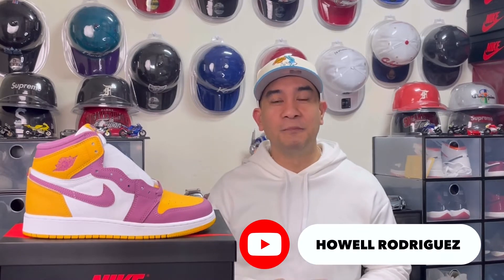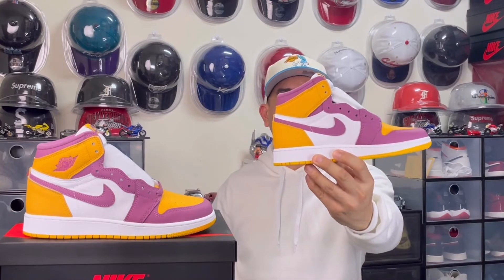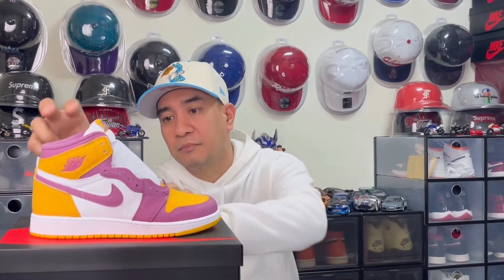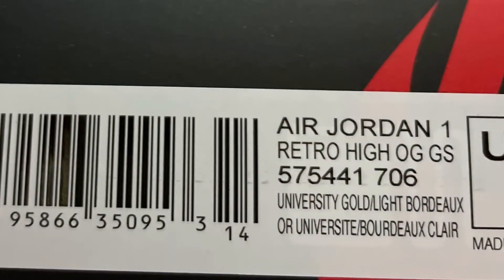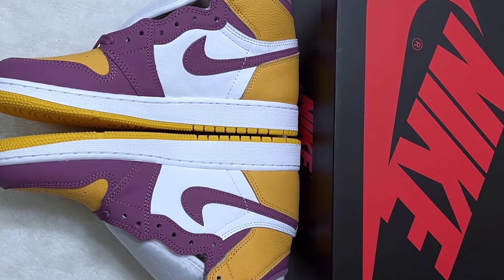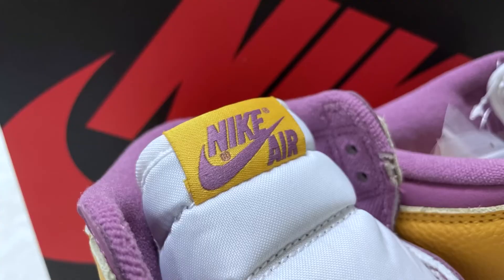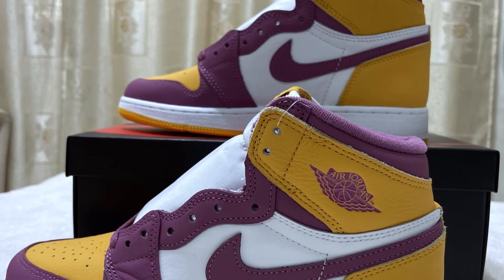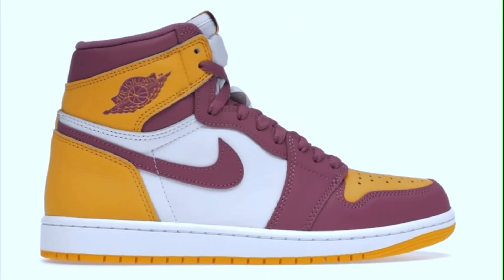AIR JORDAN 1 BROTHERHOOD REVIEW